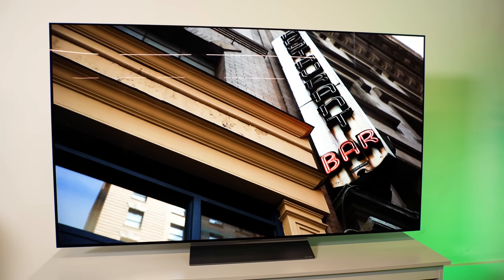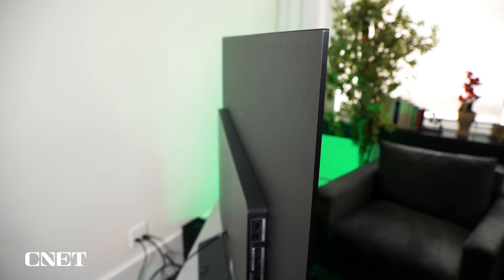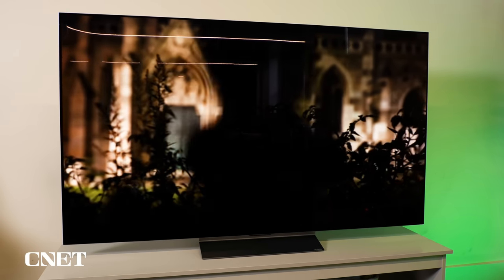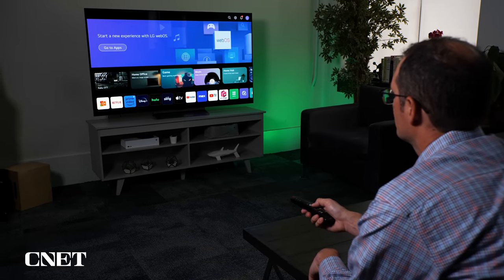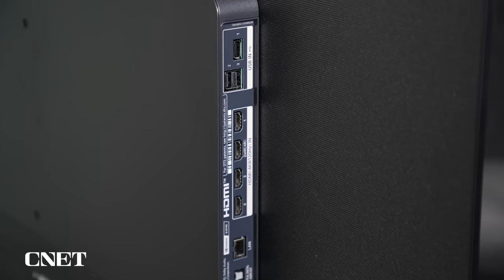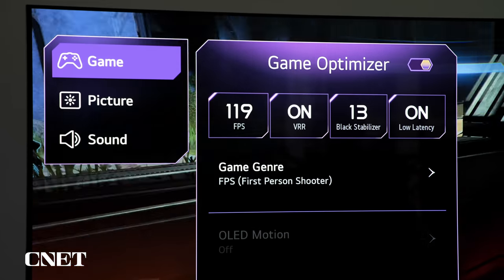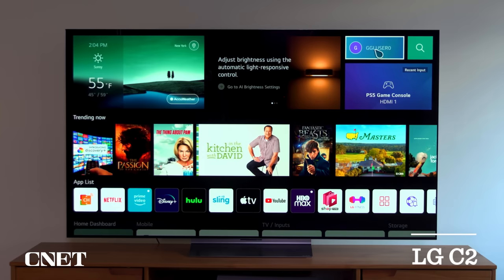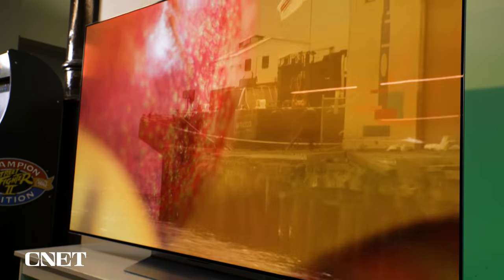LG C3 OLED TV Review: Hits All the Right High-End Notes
With superb picture quality and features, and price hundreds less than flagship OLED TVs, the C3 remains a top choice.

00:00 LG C3 OLED TV
00:28 Design
01:39 Interface
02:20 Connectivity
02:45 Gaming
03:21 The Competition
04:14 A Strong Choice

LG OLED C3 Review: Sets the Standard for High-End TV Picture Quality